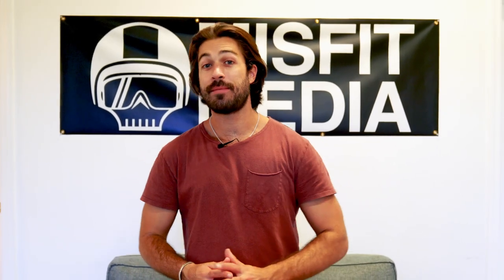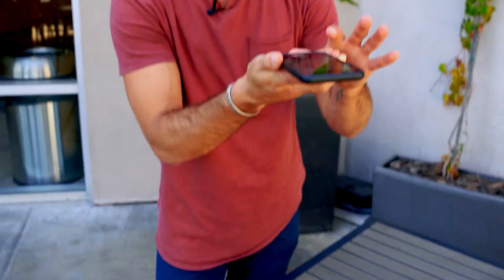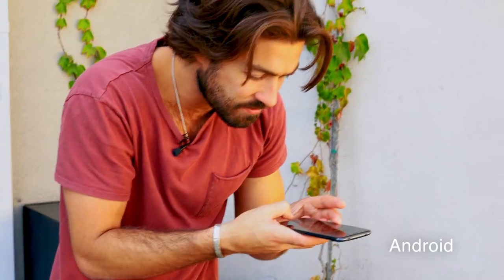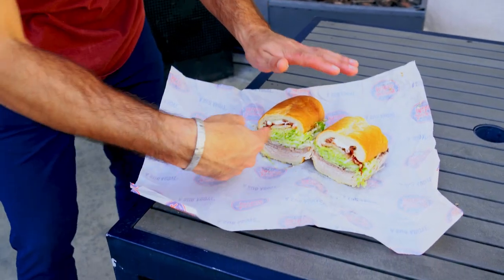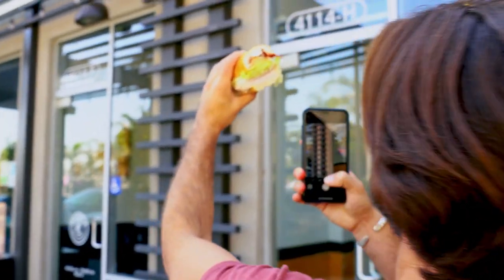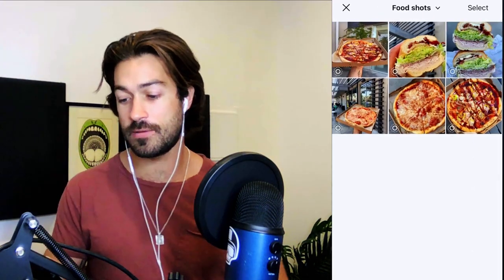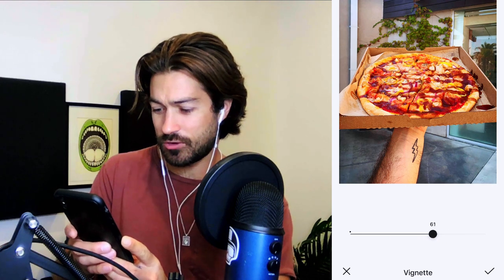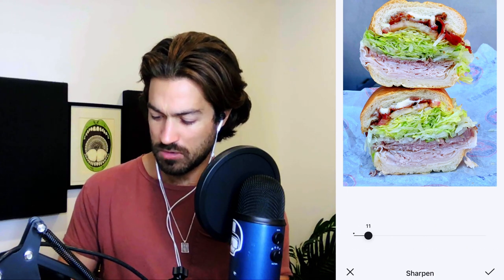How To Take Mouthwatering Food Content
Taking delicious looking food content doesn't have to be difficult.

In this video, Brett shows how to take killer food content photos with both an iPhone and an Android.

There are easy tweaks you can make when taking photos that will level up your menu items.